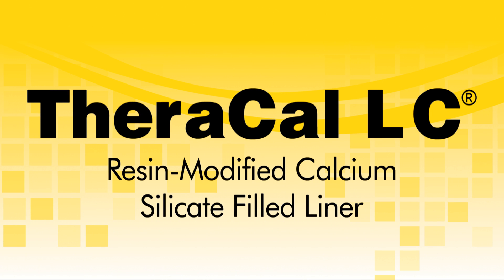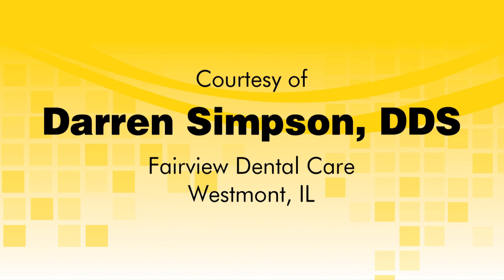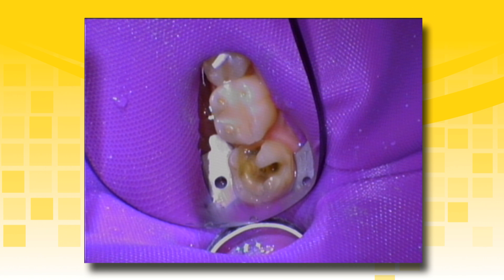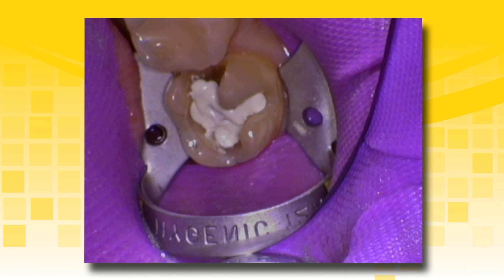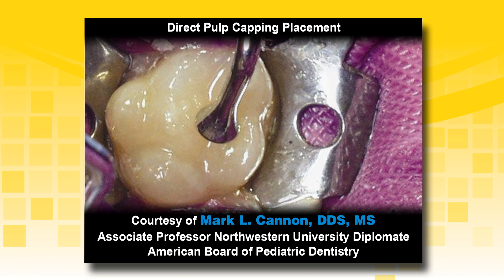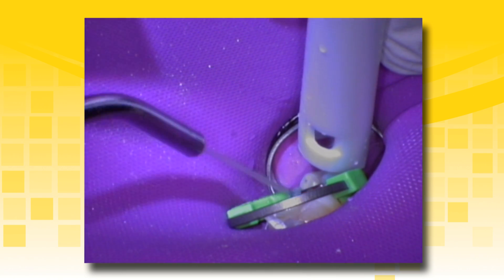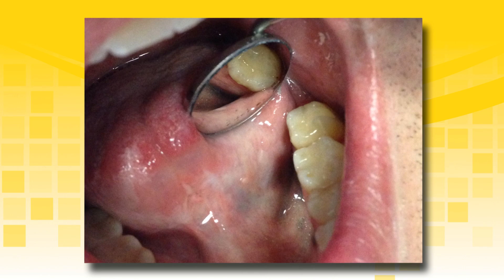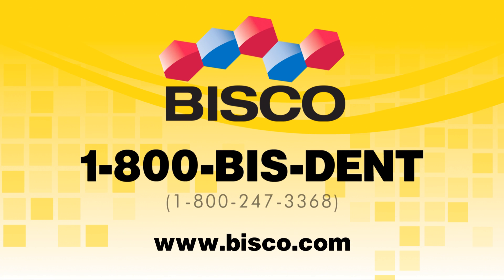TheraCal LC as a Liner in a Class II Resin Based Composite Restoration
TheraCal LC is a light-cured resin modified calcium silicate ideal for direct and indirect pulp capping and as a protective liner. Ease of placement is facilitated by a 20 second light-cure and ability to be syringed directly onto the preparation and pulp without pre-mixing or the need for any additional activators. The proprietary hydrophilic resin formulation creates a stable and durable liner. Following placement of TheraCal LC the final restorative may be placed immediately, a significant clinical advantage. This video demonstrates its use as a liner/base in a Class II resin-based composite restoration.